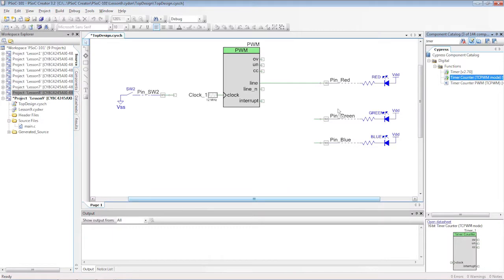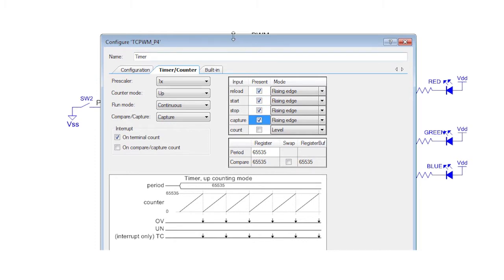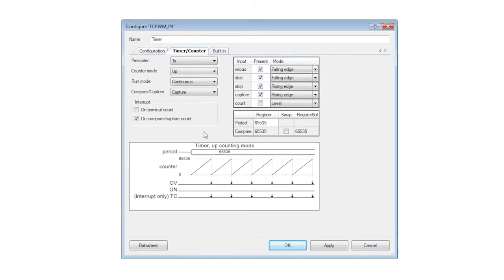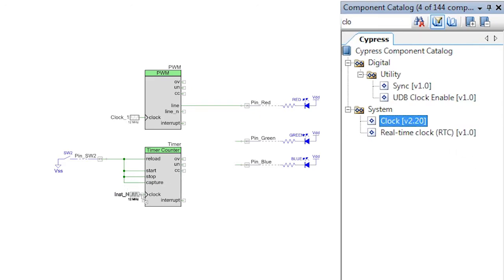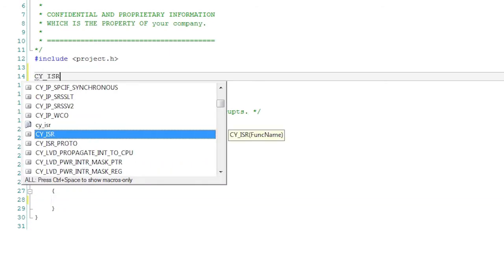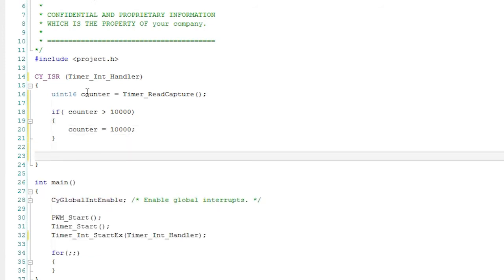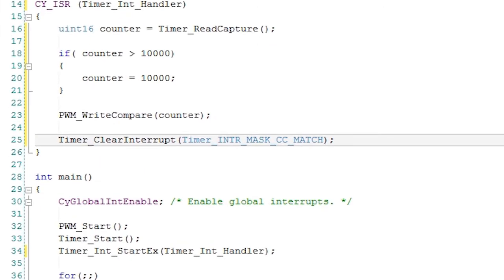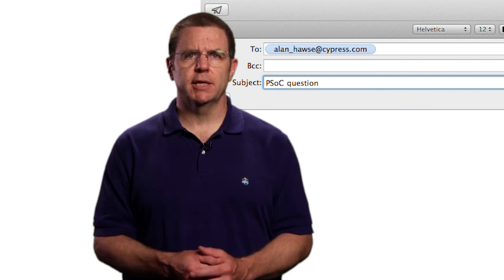PSoC 101: Lesson 9 Timer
This series of videos demonstrates how to use Cypress' PSoC® 4 family and associated development kits. This lesson demonstrates using the TCPWM component as a timer.